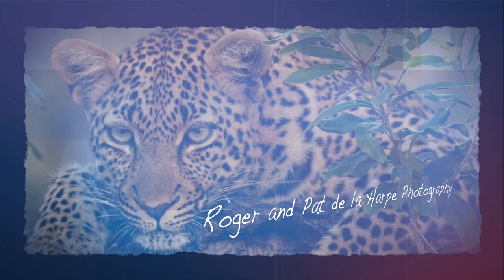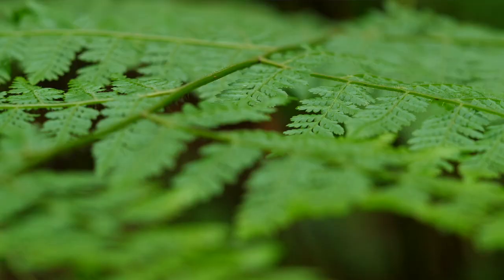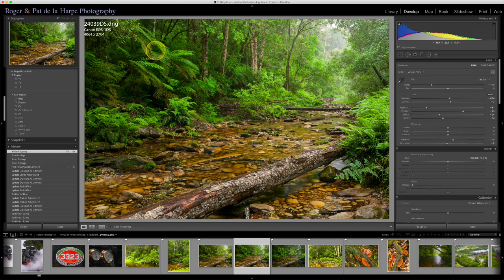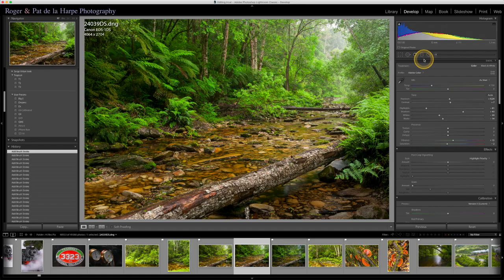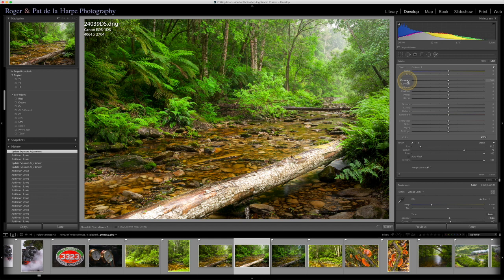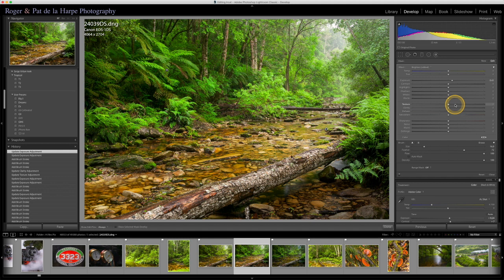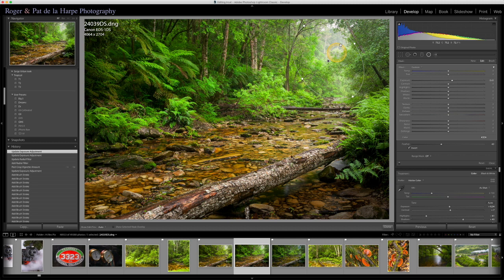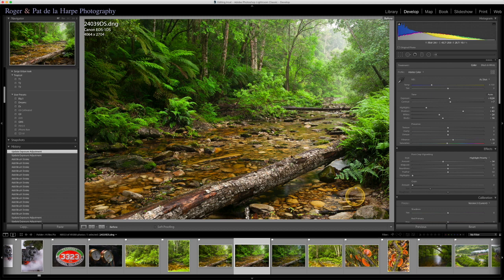Shoot and Edit a Forest Photo in Adobe Lightroom - Learn How to Use Lightroom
Shoot and edit a forest photograph in Adobe Lightroom - Learn how to Lightroom. We discuss the conditions best suited to shooting photographs in a forest and then take you step by step through our editing process.

We own and manage Roger and Pat de la Harpe Photography, which incorporates the Africa Imagery stock photo and video footage library. We've been involved in professional wildlife, travel, lodge and nature photography for some 30 years and have published 27 coffee table books. Our photographs have appeared in many local and international magazines, books, calendars and websites.

to have a look at just some of the photographs, video clips, photo tutorials, Adobe Lightroom and develop presets that we have online.

The cameras we use: Panasonic Lumix GH5, G9, GM5 and GX8. GoPro 8 Black. GoPro Max. Dji Pocket 2
The lenses we use: Panasonic 12 - 35mm, Panasonic, 35 - 100mm. Leica 12 - 60mm, Leica 8 - 18mm and Leica 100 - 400mm. Samyang 7,5mm fisheye.
Tripod: Gitzo GT1542T Carbon.
Camera Bags: Manfrotto Bumblebee ProLight

Let's make contact on:

See all our African wildlife and travel photographs and video clips